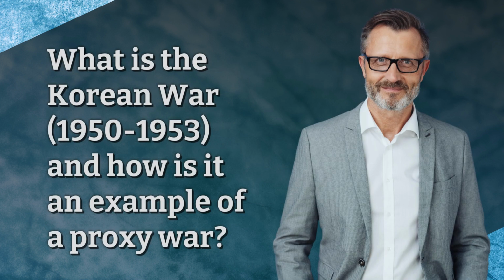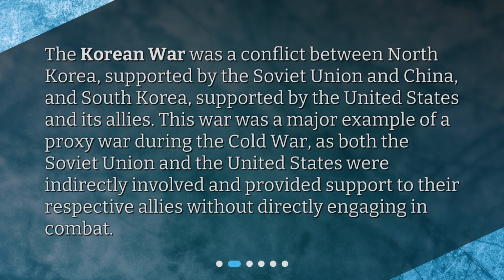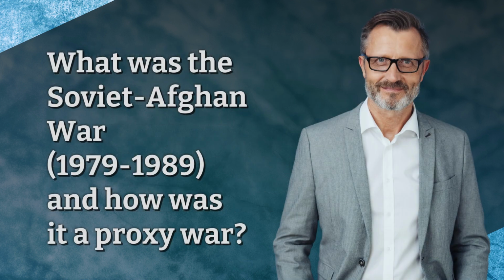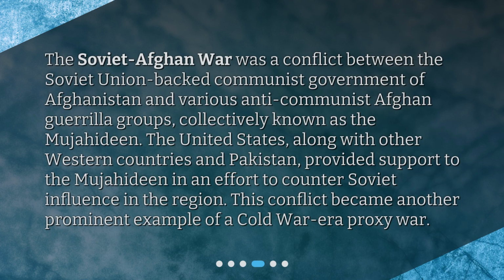Examples of Proxy Wars in Modern History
What are some examples of proxy wars in modern history? • Discover the secrets of modern history's most notorious proxy wars in this eye-opening video. From the Korean War to the ongoing Syrian Civil War, we'll explore how major powers have influenced the outcomes of conflicts without direct confrontation. Get ready to uncover the hidden agendas and high-stakes strategies of some of the most iconic proxy wars in history!

00:00 • Examples of Proxy Wars in Modern History
00:28 • What is the Korean War (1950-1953) and how is it an example of a proxy war?
00:59 • How did the Vietnam War (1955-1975) become a proxy war?
01:29 • What was the Soviet-Afghan War (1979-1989) and how was it a proxy war?
02:03 • How did the Syrian Civil War (2011-Present) turn into a proxy war?